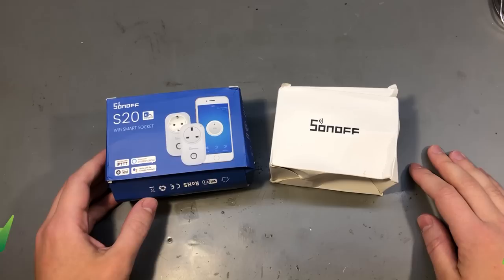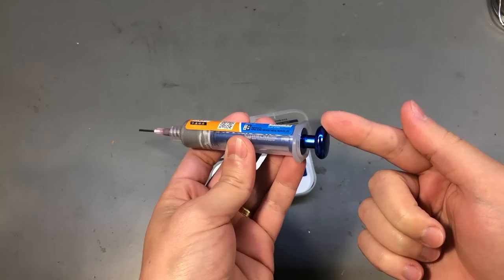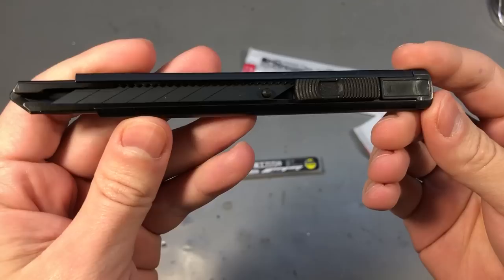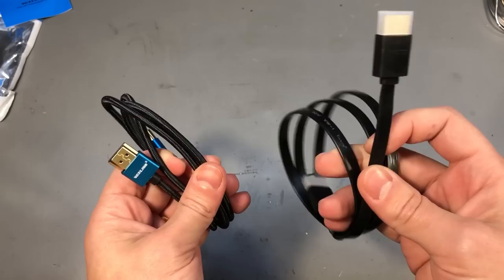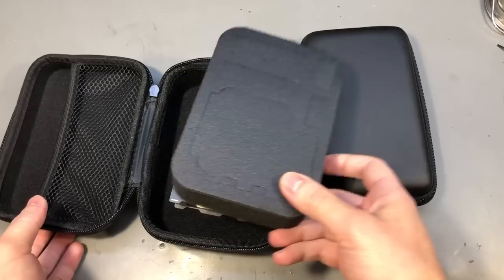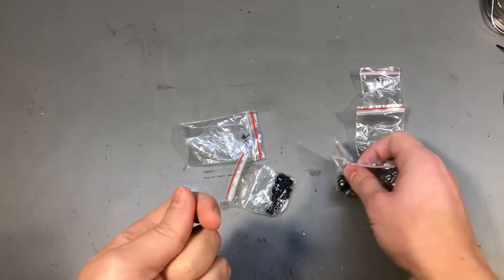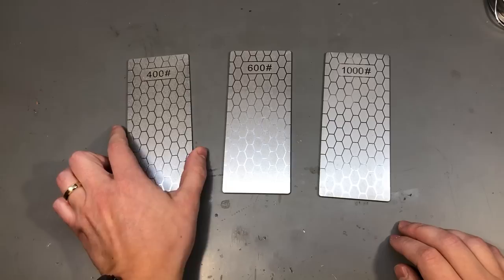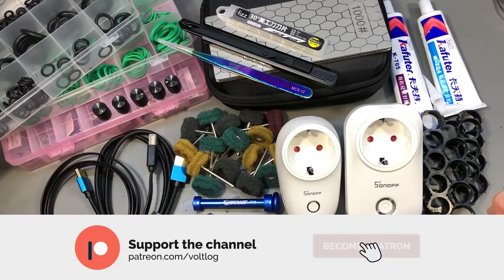InTheMail | Voltlog #341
High quality PCB Services Welcome to a new InTheMail, the series that will touch both your passion for electronics and your bank account at the same time. Checkout the items I received in this mailbag which include: Some Sonoff S20 & S26 smart plugs, Mechanic syringe aluminium plunger, Vetus eye candy tweezers, Xiaomi Fizz aluminium utility knife, a couple of short and flexible HDMI cables, some Kafuter adhesives, 18650 battery spacers, EVA hard carry cases, plastic organizers, Scotch Brite wheels for the dremel tool, diamond sharpening stones, and some o-ring assortment kits.

00:00→Probably the best mailbag videos
00:10→Sonoff S20 Smart Socket
00:40→Sonoff S26 Smart Socket
02:05→Mechanic Syringe Aluminium Plunger
03:08→VETUS Eye Candy Tweezers MCS-12
04:29→Xiaomi Youpin Fizz Aluminum Knife
05:51→Flat HDMI Cable 1080p
06:54→Braided HDMI Cable 4K
07:01→Kafuter K704 Adhesive
07:20→Kafuter K705 Adhesive
07:54→Plastic Spacer 18650 Battery
08:40→Vamson GoPro EVA Case (VP801)
09:25→Nintendo EVA Case
09:57→Aluminiu Knob 12.5x16mm
10:49→M4 Flange Hex Nuts
11:17→M3 x 6mm Philips Screw
11:49→Plastic Storage Organiser 24 Compartment
12:18→Green/Black O-ring Assortment Kit
13:10→Diamond Sharpening Plates
14:44→Dremel Tool Abrasive Scotch Brite Wheels
15:10→Steel Wire Wool